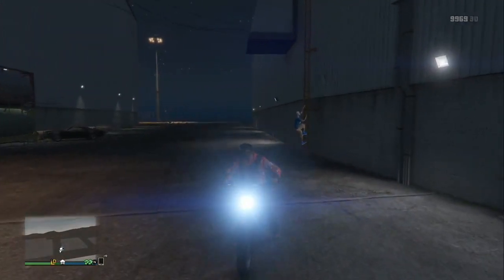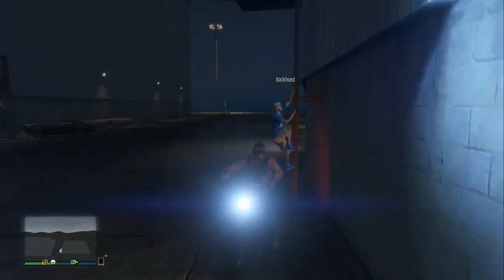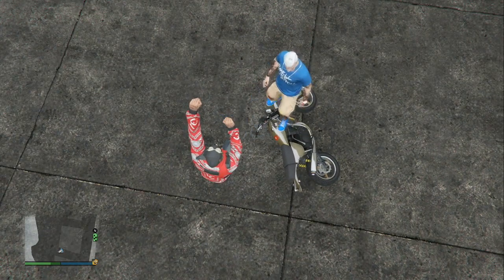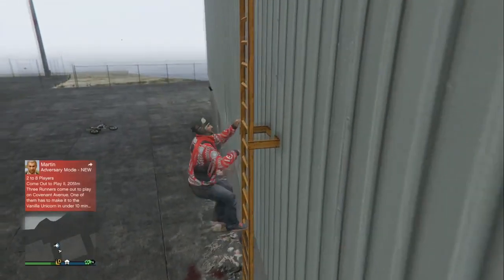(GTA ONLINE) *NEW* PLAYER LAUNCH ! (Super Easy) 1.31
Whats up guys welcome back to Way2Fast Gaming channel todays GTA 5 online video is  *NEW* PLAYER LAUNCH GLITCH! (Super Easy) 1.31

It shows your support and really helps my channel out!

About Way2Fast Gaming: I Created this Account Purely for the Youtube Experience. Honestly i Enjoy Waking up Everyday and Checking My Views and Subscribers. Youtube is My Passion and i Hope i Can Make it Big Someday!
►*Founders AND More Listed Below*

MY CONSOLE GAMER TAGS FOR XB1 + PS4

►XBOX ONE GT IS Way2Fast Gaming

►PS4 GT IS  Way2Fast_Gaming      *NEW* :)

MUSIC intro and outro
IF YOU NOT NO WHAT ANY OF MY SONG ARE JUST USE  Shazam.